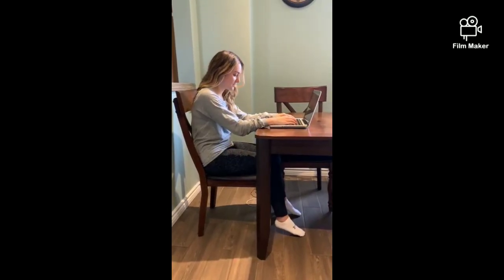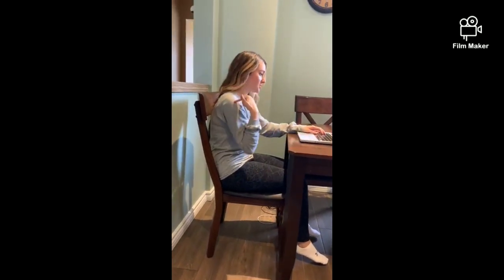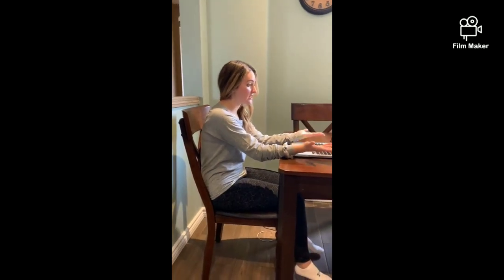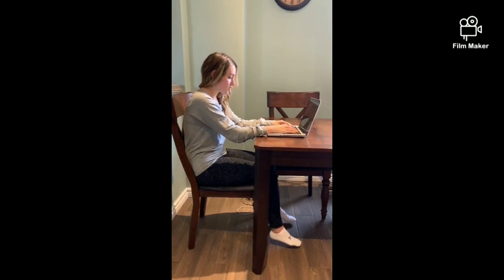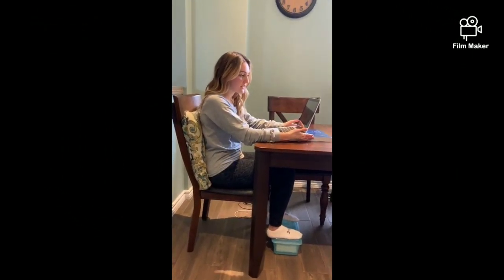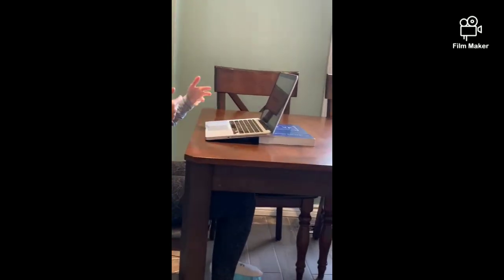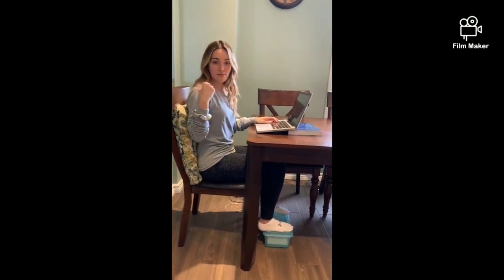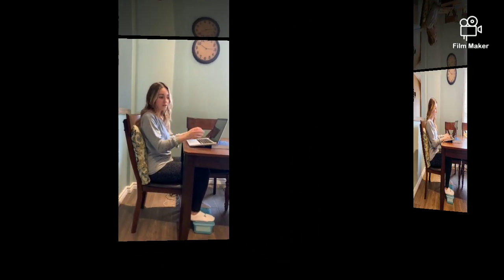HOME OFFICE HACKS // 4 TIPS ON HOW TO WORK FROM HOME PAIN FREE // ERGONOMICS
Are you on lockdown? Have you turned your home into your home office? Has your new setup started to wreak havoc on your body? We get it!!

Now more than ever, people are being forced to work from home. For some, this means transforming your comfortable home into a makeshift home office. This may not bode well for someone who experiences neck and back pain from time to time.

Learn some quick and easy solutions of how to improve your home office!